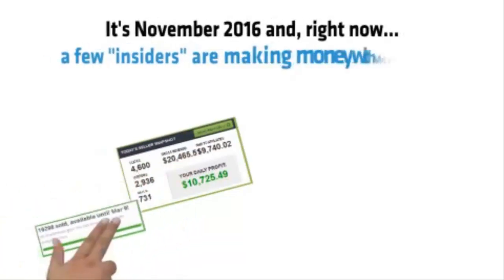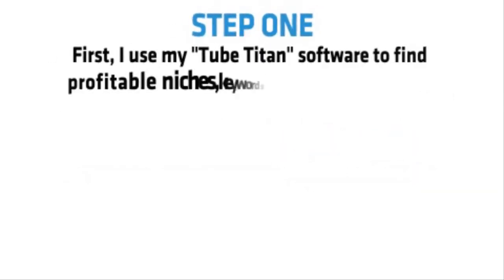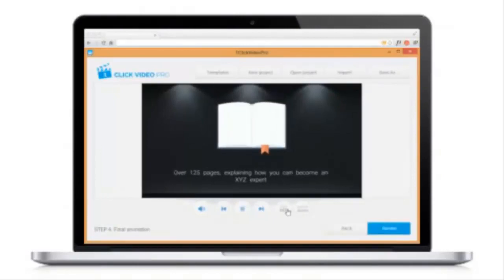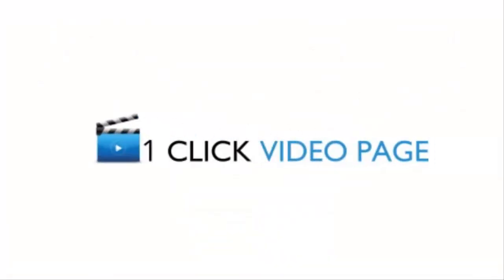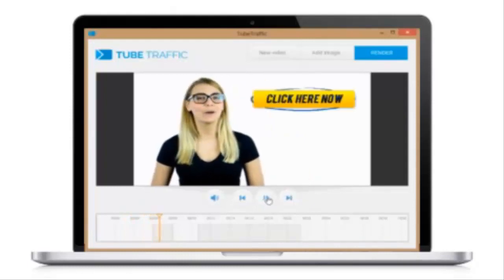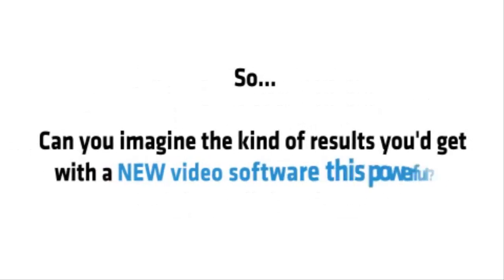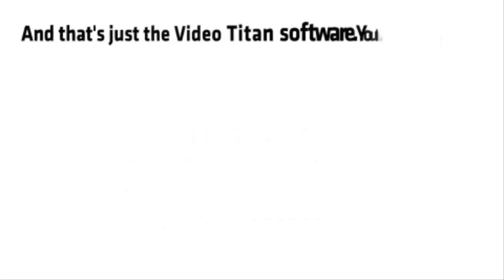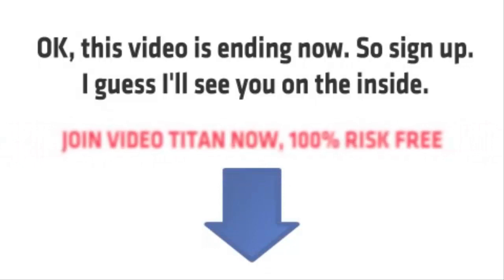Video Titan 3.0 Demo | Review Huge Bonus and Discount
Have you heard about how people profiting with video?

They just find a video that's already making thousands.

Improve it with auto-pilot video creation software

Then rake in the free views & sales on sites like Facebook, Google & Youtube.

You might know Chris as "the guy that made more than $1 million with video".

And he's built an insane automated software suite, ALL focused on video.

Do you know why Chris is so obsessed with video?

1.Video converts better & makes more profits on YouTube, Google & Facebook

2.Video is incredibly EASY to do (IF you have his plug-and-play software)

But here's where the opportunity comes in...

Only a HANDFUL of marketers are exploiting video right now (let alone using it to its full potential).

Even though Facebook & YouTube get a combined 12 billion video views a day!

And that means it's a FEEDING FRENZY for smart video marketers like us.

OK, you probably want to know why I'm so excited about this.

Get Video Titan 3.0